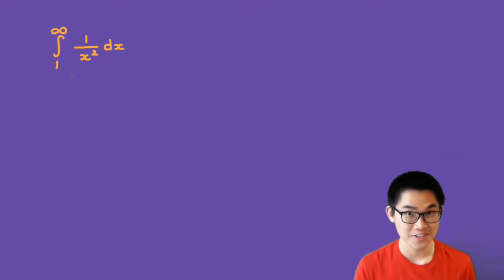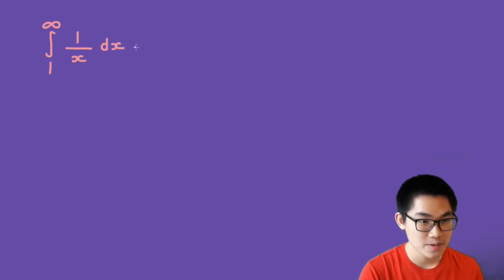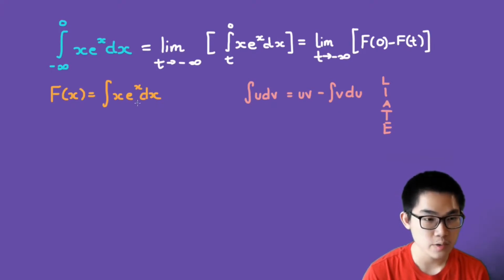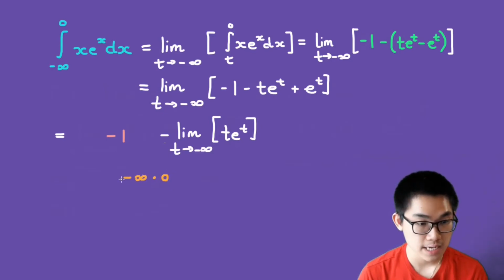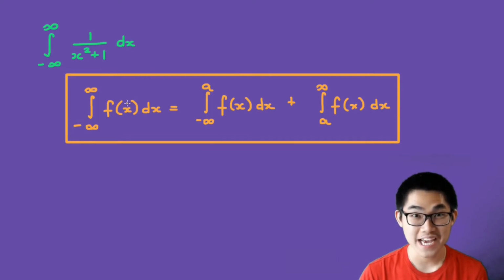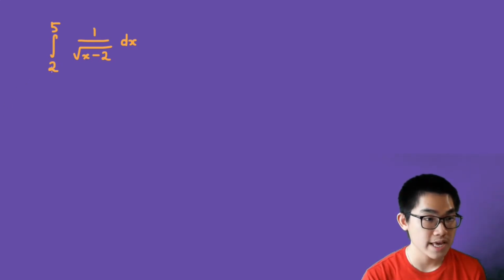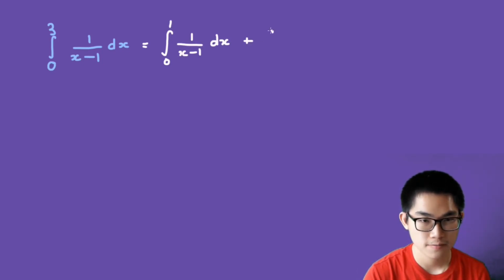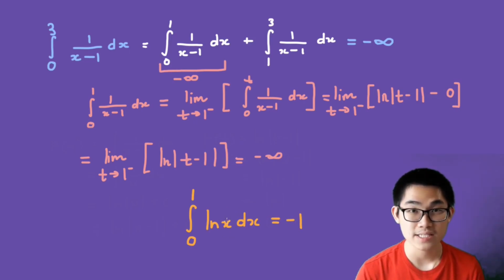Improper Integrals - Convergent or Divergent (Made Easy)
In this video, I will show you how to evaluate an improper integral and determine if it is convergent or divergent. This is a lesson made easy for Calculus students. An integral is improper if there is an infinity sign on the top or bottom of the integral. An integral is also improper if there exists a value between the the upper and lower limit of an integral such that the function will be divide-by-zero. I will show some easy examples in the video.

The general way to solve an improper integral and determine their convergence or divergence in Calculus is to turn it into a limit as t approaches infinity. Then, you use the first fundamental theorem of calculus or the second fundamental theorem of calculus to evaluate the integral like you normally do. It also involves finding the antiderivative of the integral and plugging the limits in.

In the next video, I will show you how to evaluate integrals and determine if they are convergent or divergent using the Comparison Test for Improper Integrals.

MY EQUIPMENT:
✅Camera: Samsung Galaxy J7